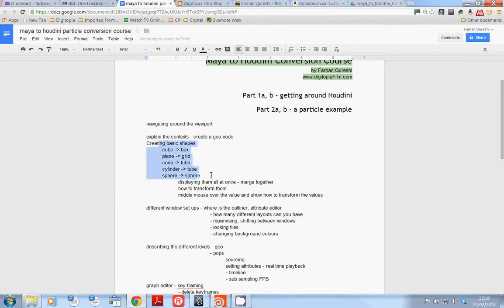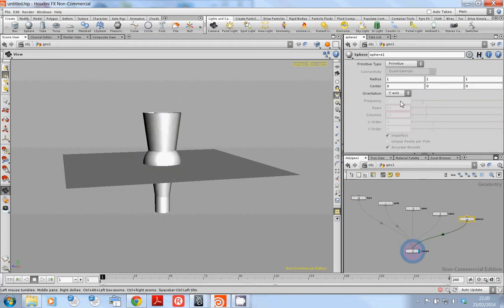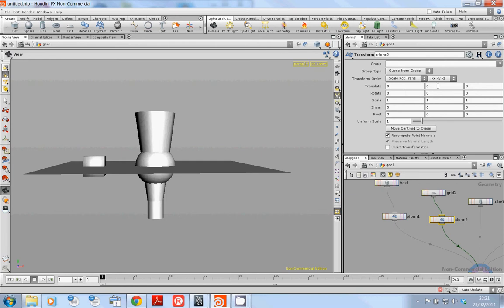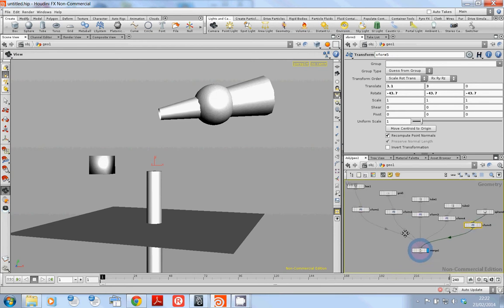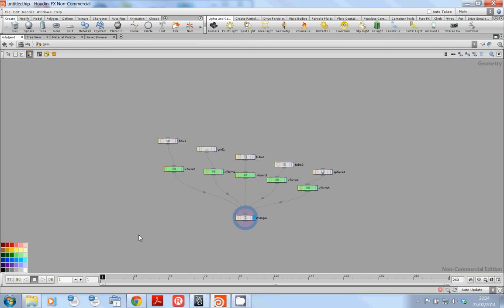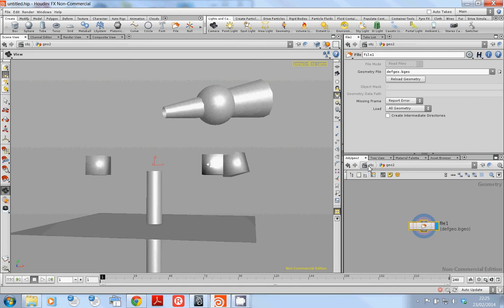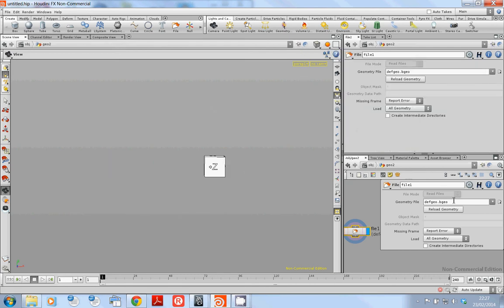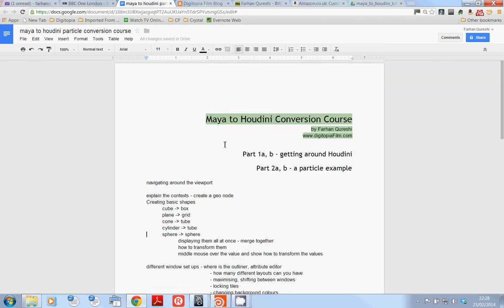Maya to Houdini Conversion Course: Lesson1 part3 grouping and transforms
This is lesson 1 part 3 of the Maya to Houdini conversion Course:  In this lesson we'll build on what we learnt in lesson 1 and learn about grouping objects in Houdini as we would in Maya.

Learn more about how to put CG and VFX into your movie - buy VFX and CG Survival Guide for Producers and Filmmakers here mybook.to/VFX4U